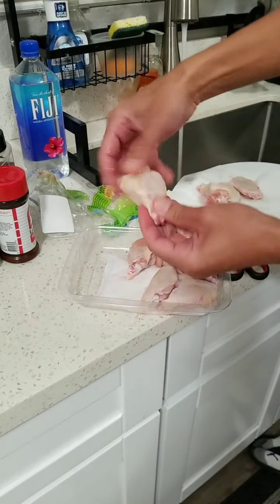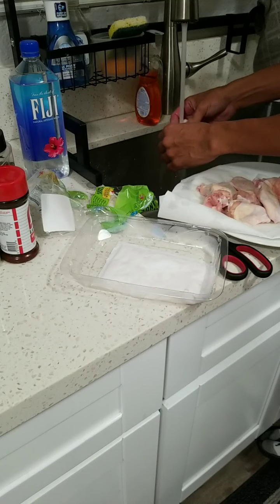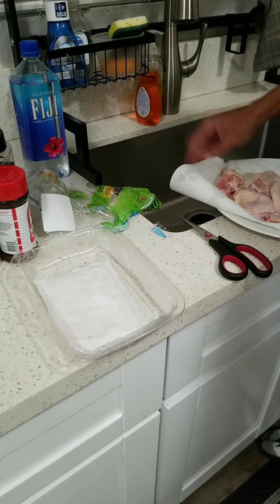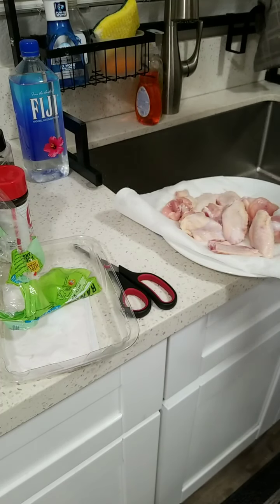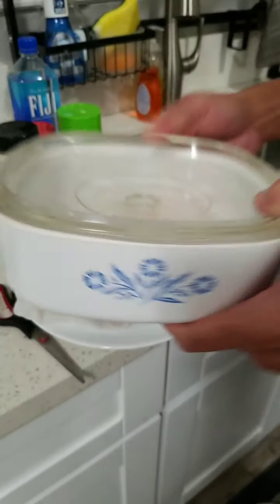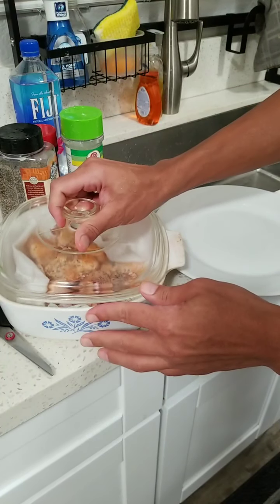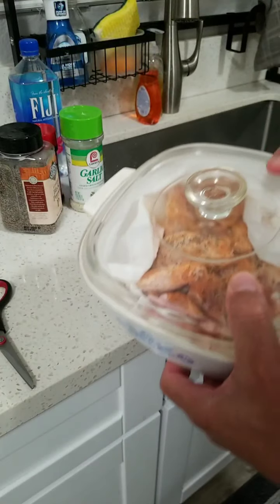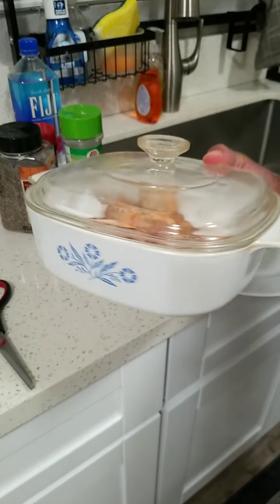how to season chicken wings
Chicken wings are so easy to cook , but some people dont know how to season it  🤣